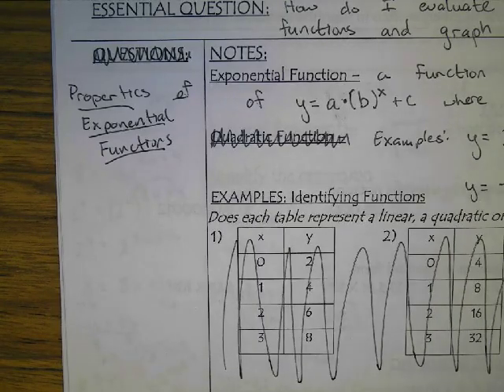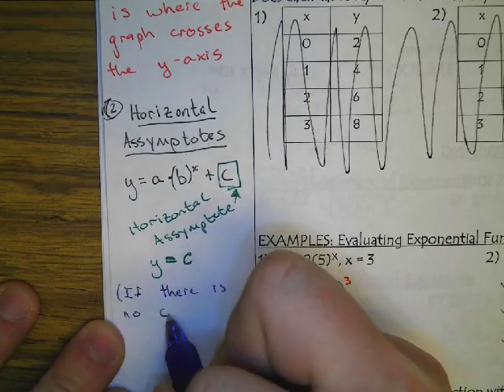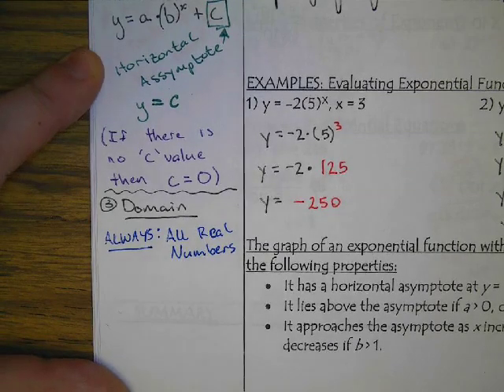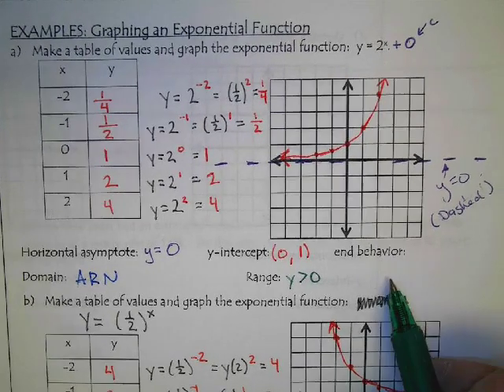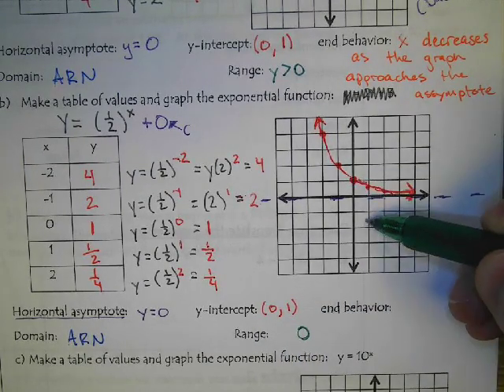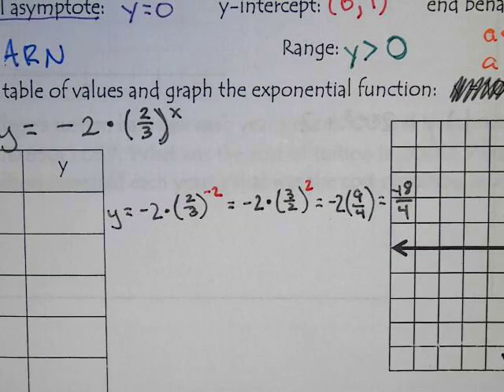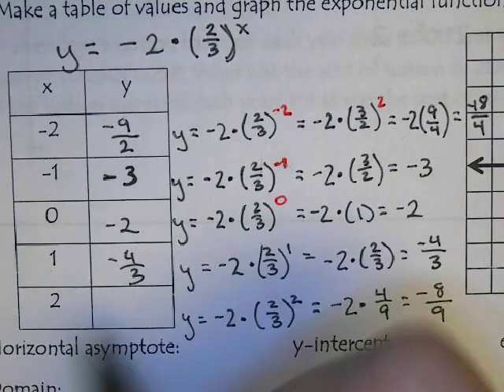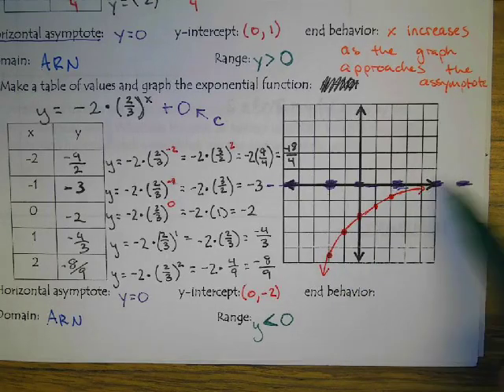7 5 Part 2 Exponential Functions